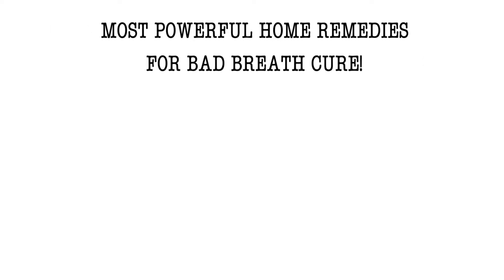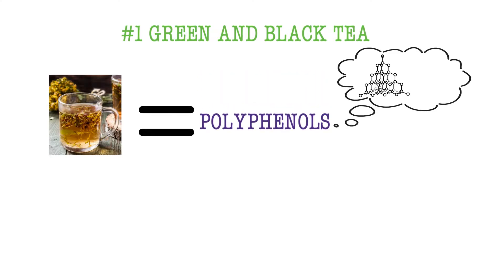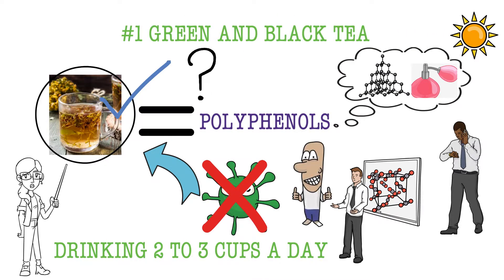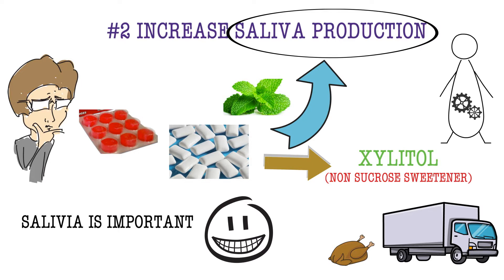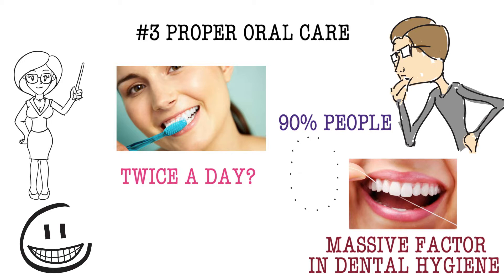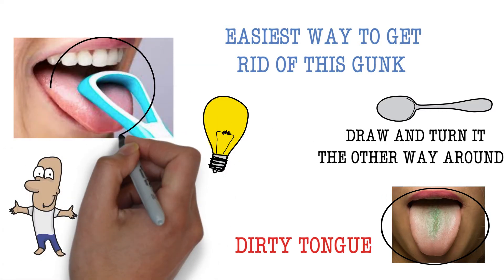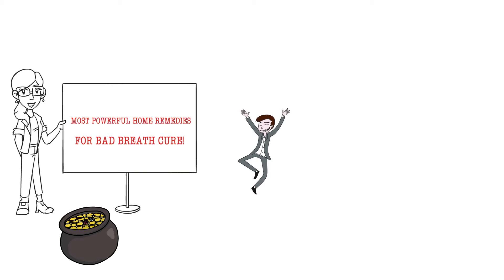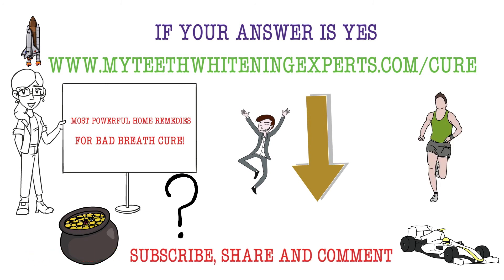(Home Remedies for Bad Breathe) MOST POWERFUL HOME REMEDIES FOR BAD BREATH CURE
To know how to get Online Social Media Jobs from home
Click the Link in the link description below

Do This 60 Seconds Dental Trick Before Going to Bed Tonight To Rebuild Your Teeth
and Gums And Get Rid of Tooth Decay

Number 1. Green and, Black tea.

Herbal teas, contain polyphenols, which have anti microbial and, deodorant effects.
That can last, up to 3 hours.

A study, showed that Volatile sulphur compounds, were drastically reduced bad breath, during a period,
After drinking green tea.

The main point, to take from this is.

The effects of green tea, are powerful, but short lived.

But don’t worry, it has been suggested that, drinking 2 to 3 cups a day, will be sufficient.

If you, space this out through the day, you pretty much guarantee your breath, will be fresh.

Number 2. Increase Saliva Production.

Make a habit, of chewing gum, lozenges or, mints, as they will stimulate saliva production.

Saliva is important, because it lubricates the mouth and, helps dislodge food particles
Out, from in between your teeth.

Make sure, the gum contains Xylitol, which is a non sucrose sweetener.

It cannot be digested, by plaque bacteria, which stops them, from releasing bad smelling
Sulphur compounds.

Number 3. Proper oral care.

This is so simple and obvious, but 90 percent of people, overlook this aspects.

It isn’t, just about brushing your teeth, twice a day, and being content with that.

Flossing, is a massive factor, in dental hygiene, as it will remove waste particles,
Between your teeth.

If you, don’t do this, bacteria will feed on this and, release Volatile sulfur compounds, which cause
Breath to smell so bad.

Tongue cleaning, is another important factor, when it comes to the freshness, of your breath.

If you can see a white, greenish tinge, on the back middle, to front part of the tongue, you
My friend. have a dirty tongue.

The easies way, to get rid of this gunk is.

Get a silver spoon, from the kitchen.
Draw, and turn it, the other way around.

And then start, scraping your tongue, from back to front.
Eventually, you will see the white crap, on the spoon, which is basically,
Bacteria, food waste and, bad compounds that have built up.

So do this, every night, before going to bed, for a healthy breath.